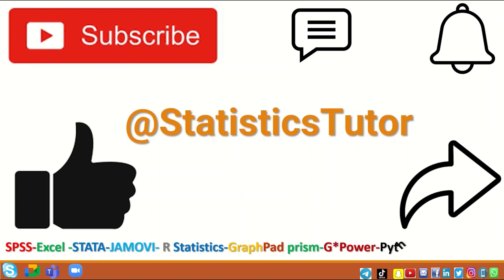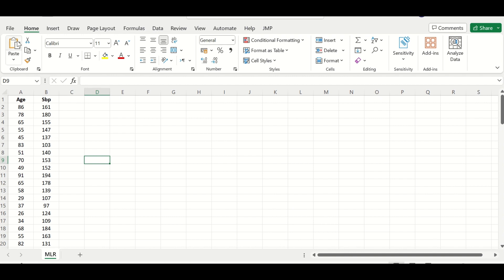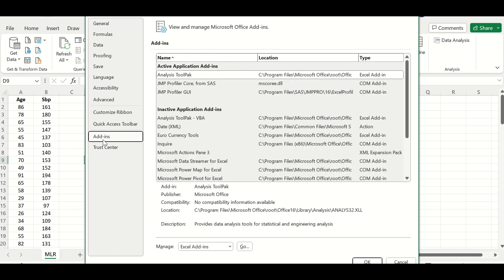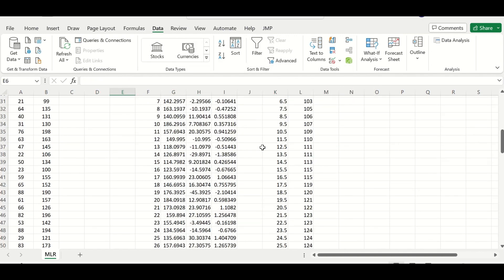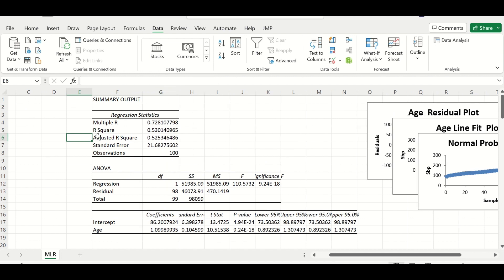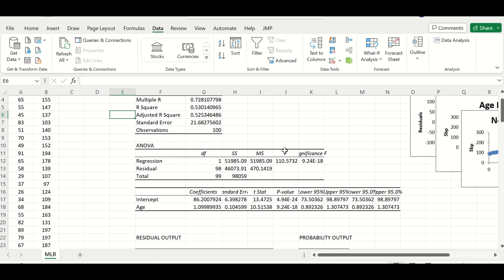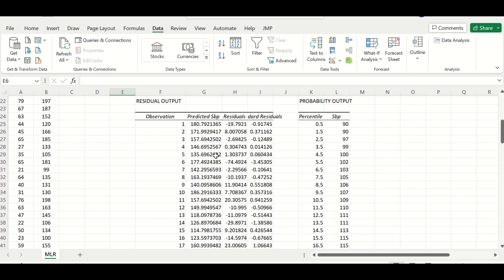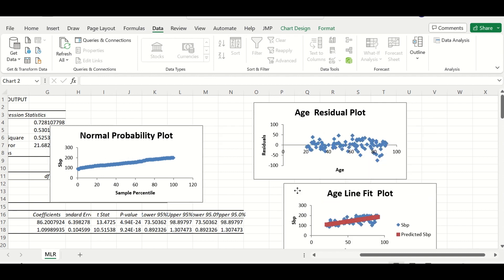Simple Linear Regression in Excel